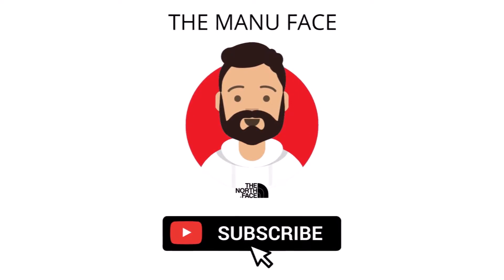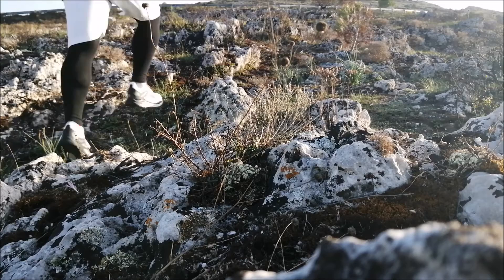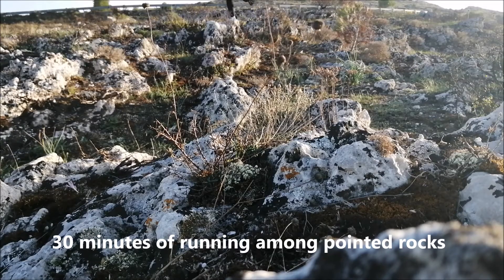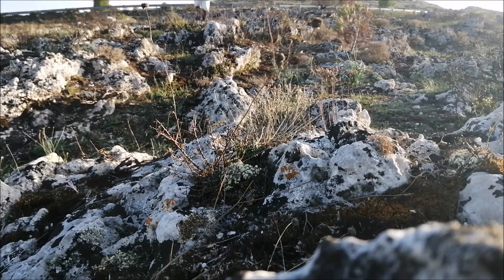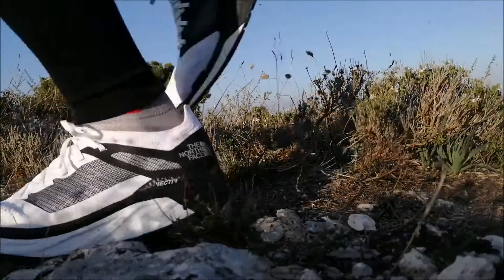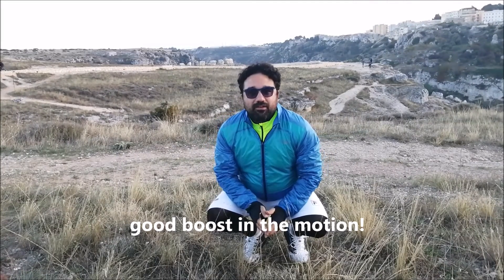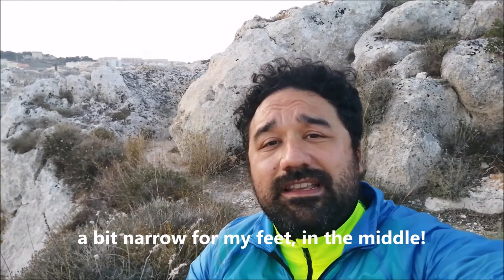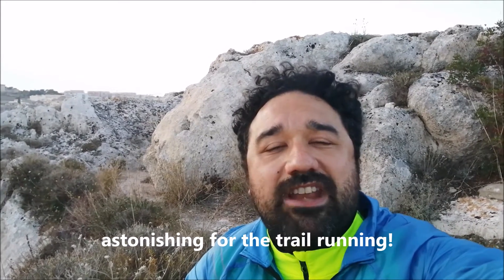The North Face FLIGHT VECTIV Shoes FIELD TESTED | 【PROS & CONS】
You are important for me, you can help and support my reviews! Join my several channels here:

Thanks to The North Face ...
Thanks from the bottom of my heart 💖  ... Giulia, Silvia, Chiara e Marco.

The Manu Face (⭐️ 노스 페이스 쿨 ⚡️)

(TNF page managed by me)

Creative Commons — License — CC-BY
TITLE: Thursday & Snow (Reprise)
ALBUM: Heavy, Crazy, Serious